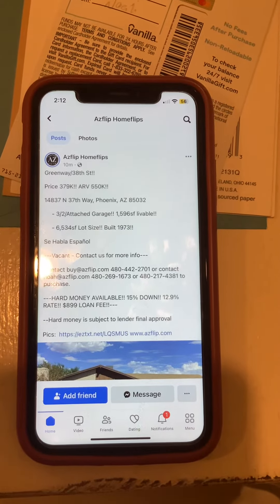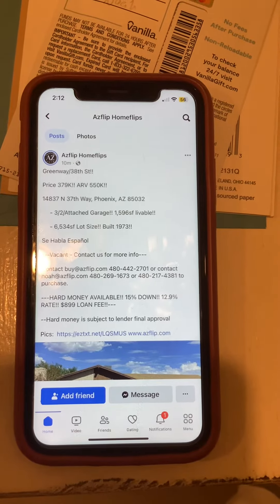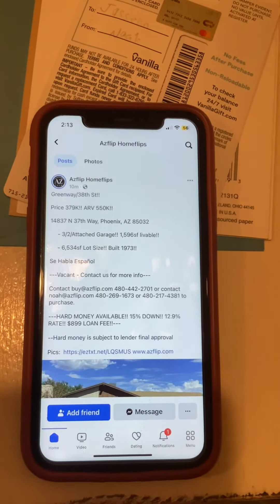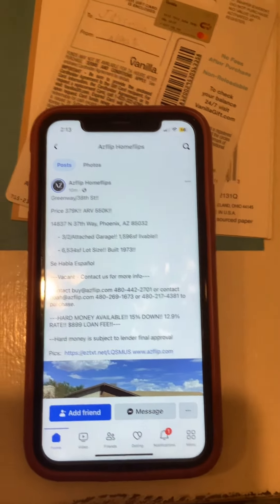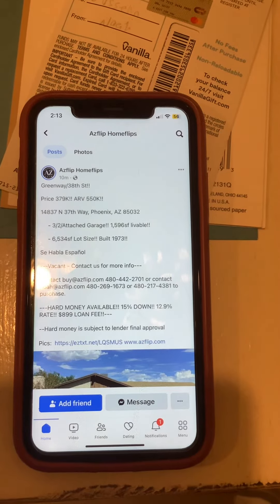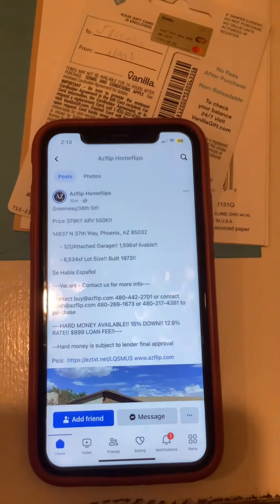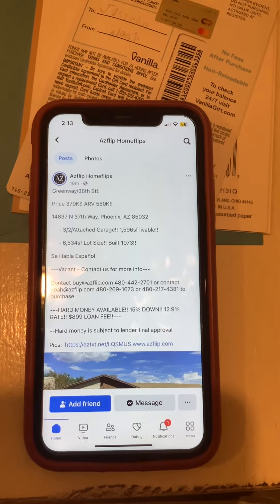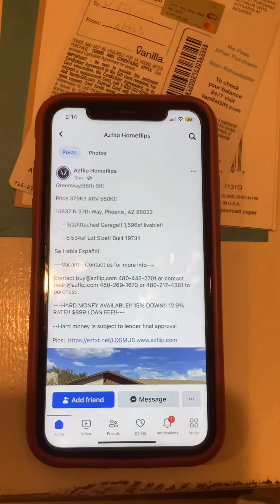Greenway and 38th St!! Price 379K!!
Please go to our website for additional information and for photos